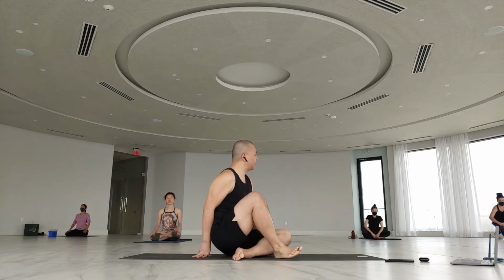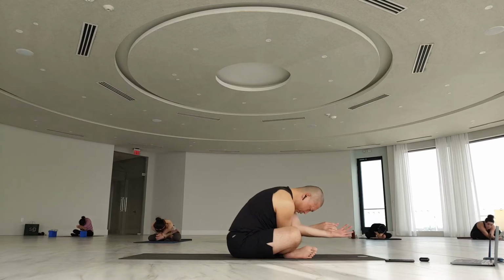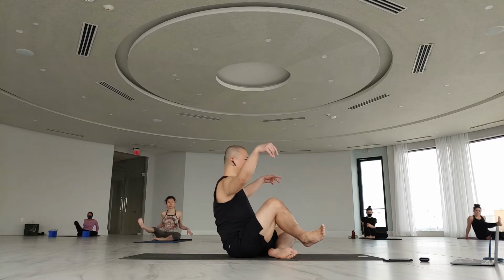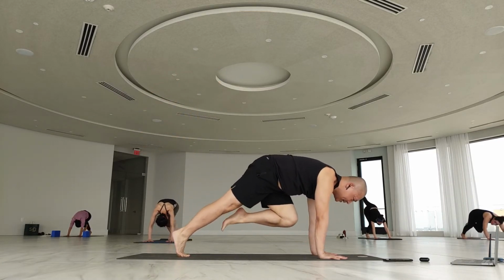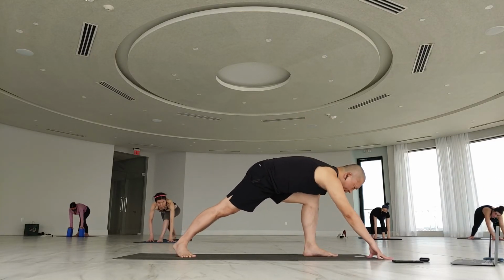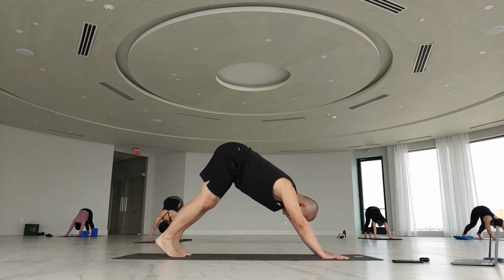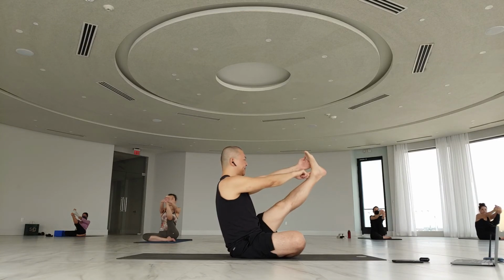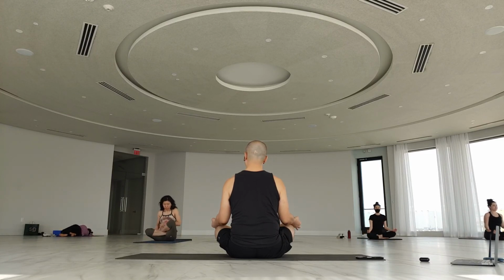Mobility Flow - Hips and Lower Back Stretches (22.03.19)